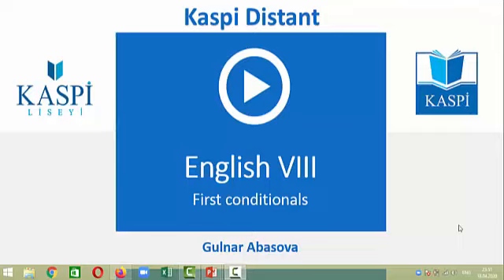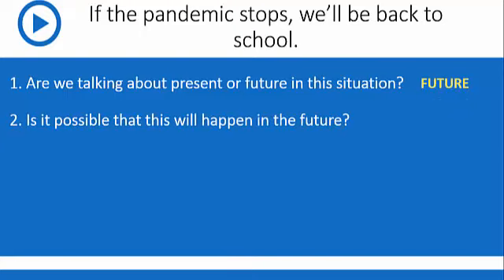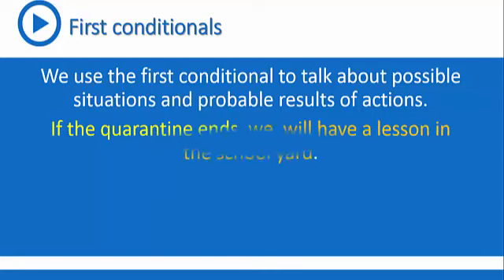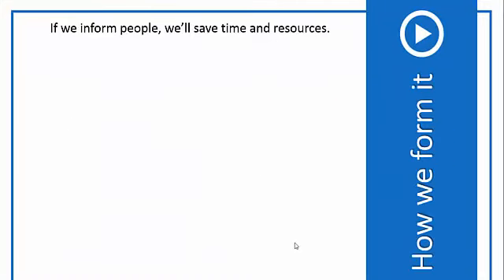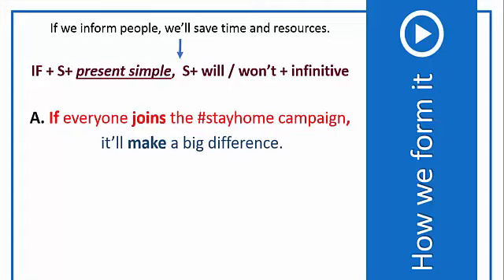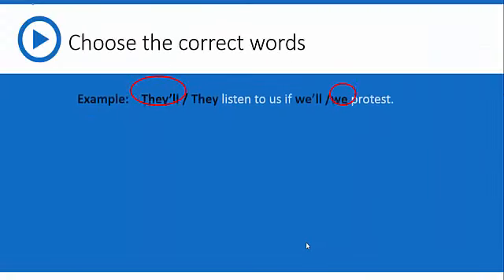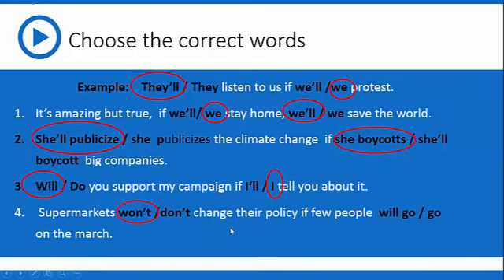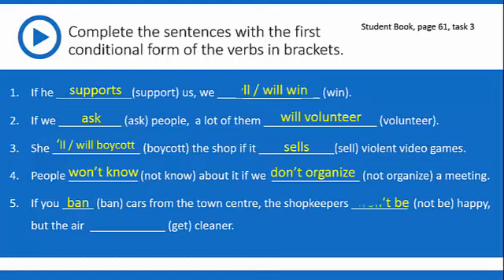8-ci sinif İngilis dili - 8th grade English - First conditionals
İngilis dili - 8th grade English - First conditionals